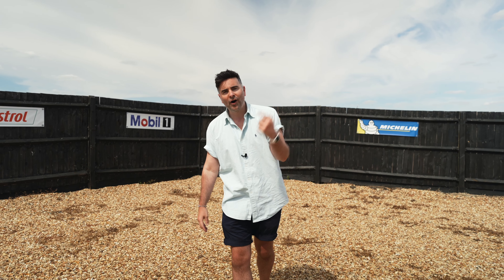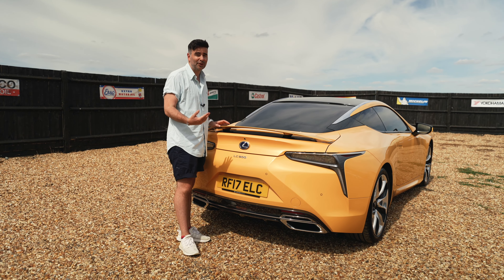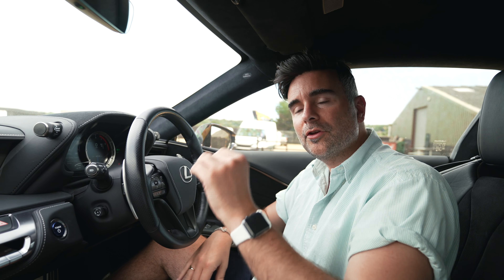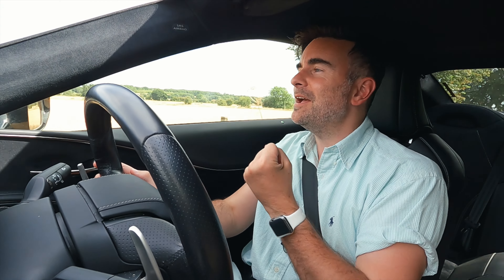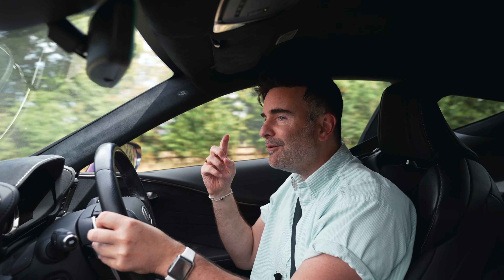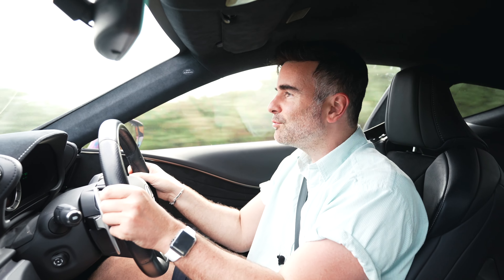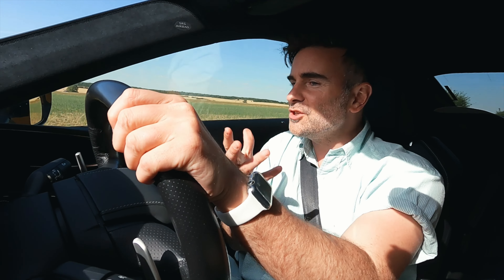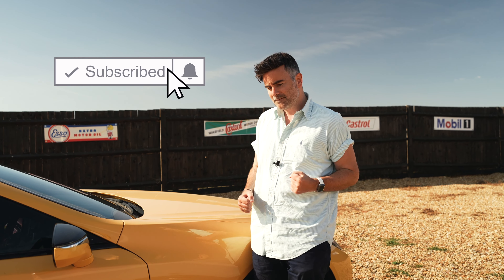2022 LEXUS LC 500h V6 REVIEW - Is this the BEST HYBRID ever?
Lexus LC500h Hybrid , In this episode Oliver tell us his thoughts about this car and also some secret features!